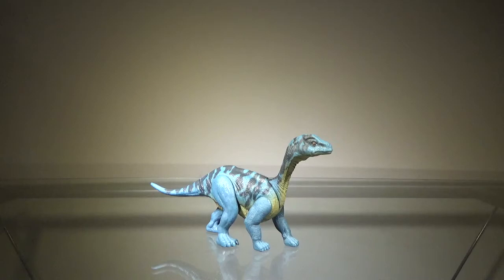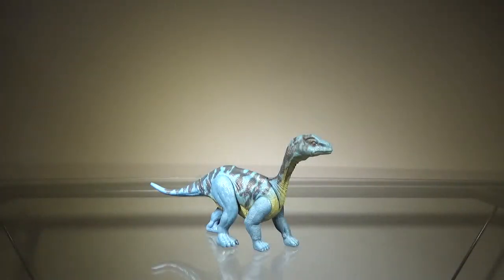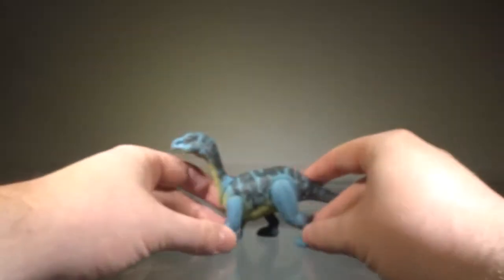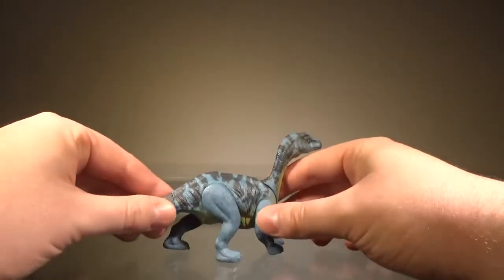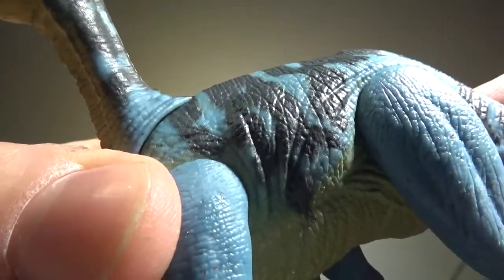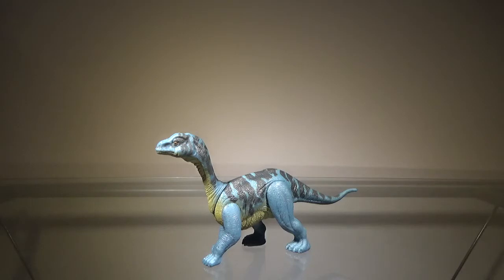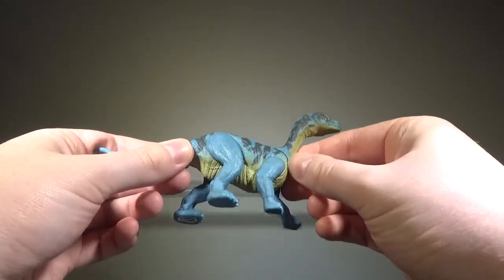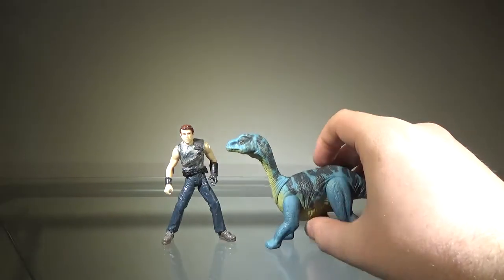Jurassic World Dino Rivals Attack Pack Mussaurus Review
Today I will review the Jurassic World Dino Rivals Attack Pack Mussaurus.